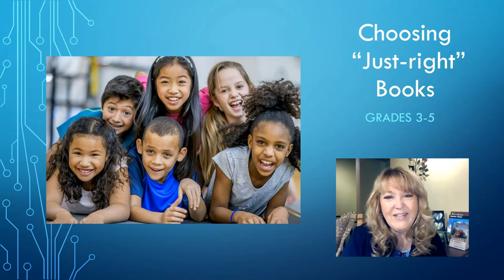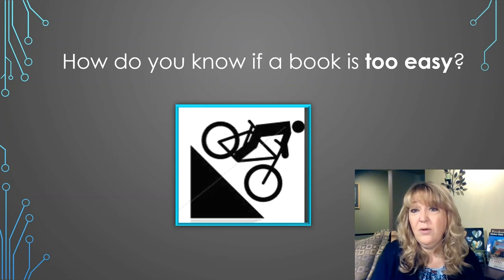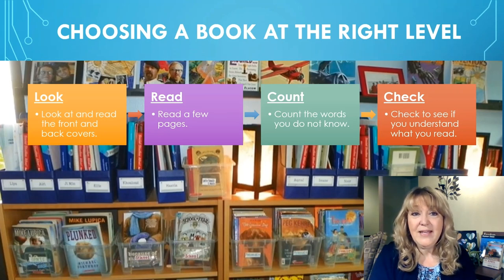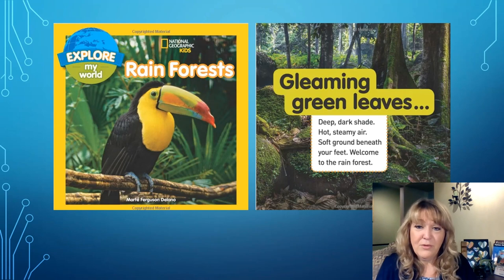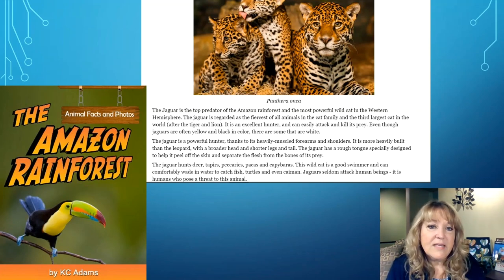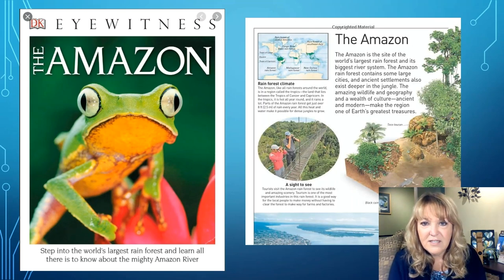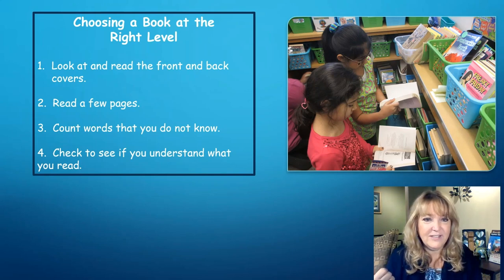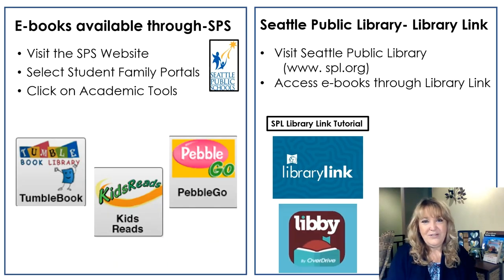ELA, 4th-5th Grade, 6/17, Choosing Just Right Books